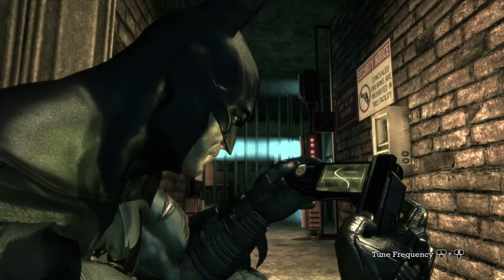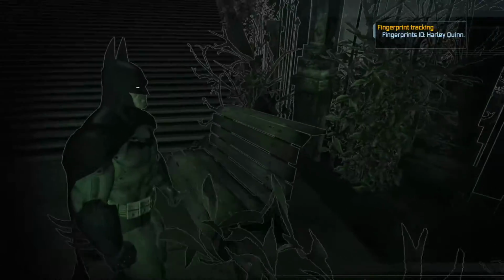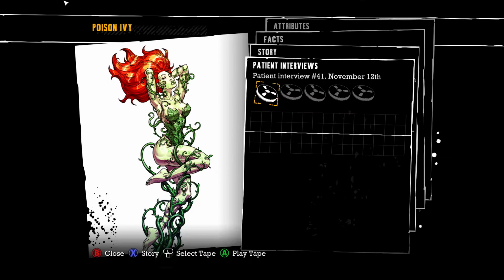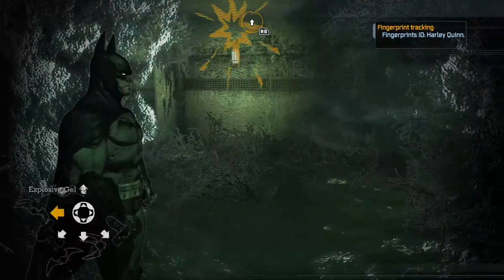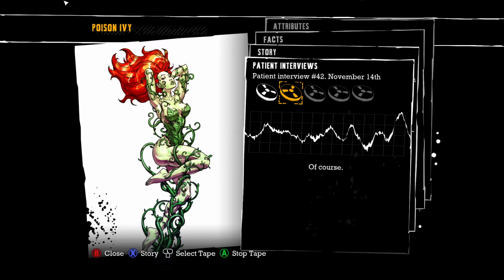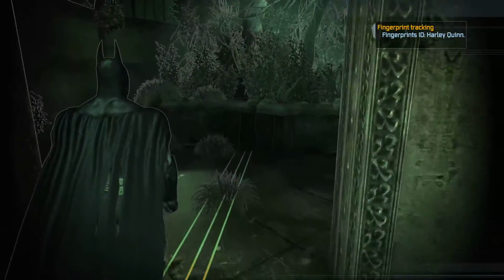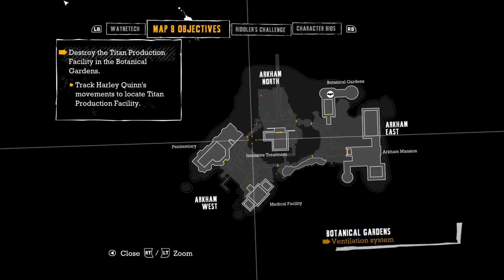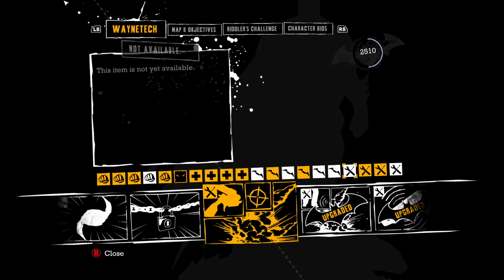🎮Batman: Arkham Asylum Game of the Year Edition #15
🎲Critically acclaimed Batman: Arkham Asylum returns with a remastered Game of the Year Edition, featuring 4 extra Challenge Maps. The additional Challenge Maps are Crime Alley; Scarecrow Nightmare; Totally Insane and Nocturnal Hunter (both from the Insane Night Map Pack).
Utilize the unique FreeFlow™ combat system to chain together unlimited combos seamlessly and battle with huge groups of The Joker’s henchmen in brutal melee brawls
Investigate as Batman, the WORLD’S GREATEST DETECTIVE, by solving intricate puzzles with the help of cutting edge forensic tools including x-ray scanning, fingerprint scans, ‘Amido Black’ spray and a pheromone tracker
Face off against Gotham’s greatest villains including The Joker, HARLEY QUINN, POISON IVY and KILLER CROC
Become the Invisible Predator™ with Batman’s fear takedowns and unique vantage point system to move without being seen and hunt enemies
Choose multiple takedown methods, including swooping from the sky and smashing through walls.
Explore every inch of Arkham Asylum and roam freely on the infamous island, presented for the first time ever in its gritty and realistic entirety
Experience what it’s like to be BATMAN using BATARANGS, explosive gel aerosol, The Batclaw, sonar resonator and the line launcher
Unlock more secrets by completing hidden challenges in the world and develop and customize equipment by earning experience points
Enjoy complete superhero freedom in the environment with the use of Batman’s grapnel gun to get to any place you can see, jump from any height and glide in any direction
MTG Arena: Rydo#96748
Battle.net: Rydo#1423